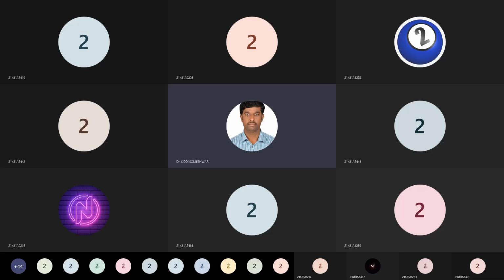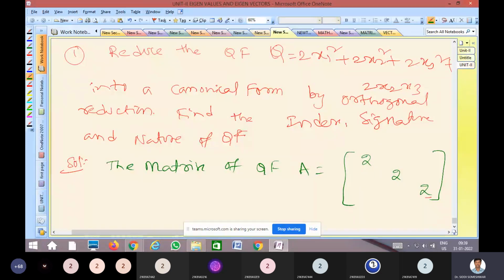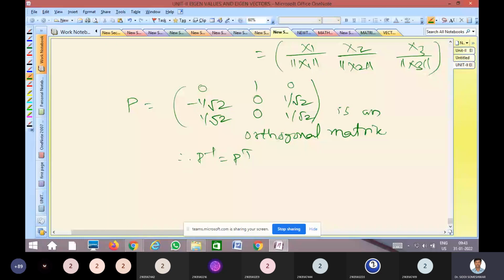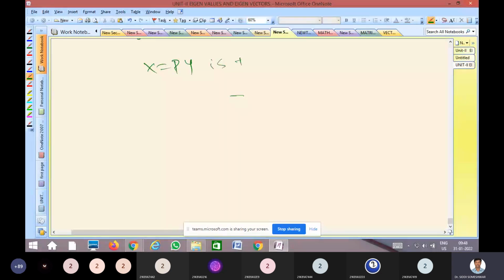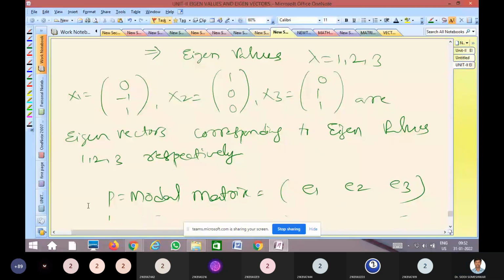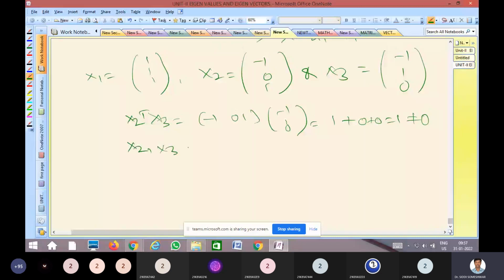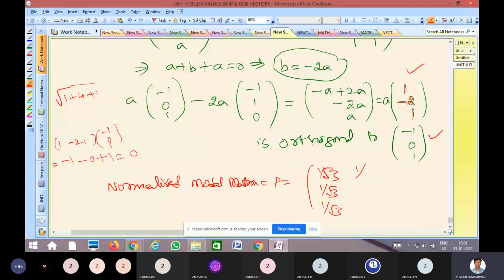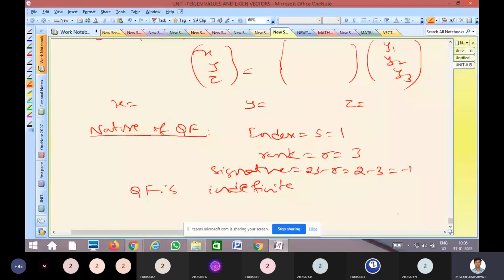QUADRATIC FORM TO CANONICAL FORM BY ORTHOGONAL REDUCTION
QF TO CANONICAL FORM BY ORTHOGONAL REDUCTION
MATHEMATICS-I